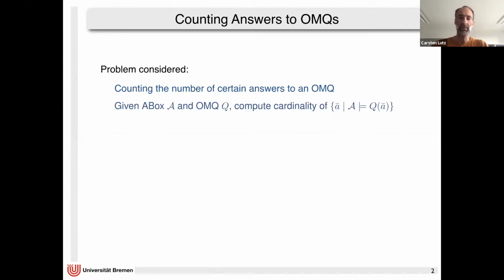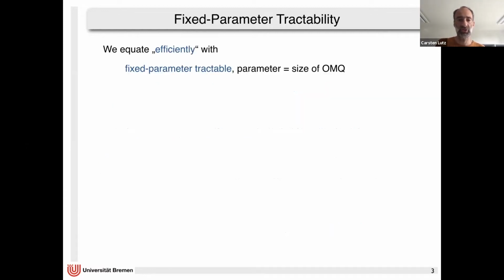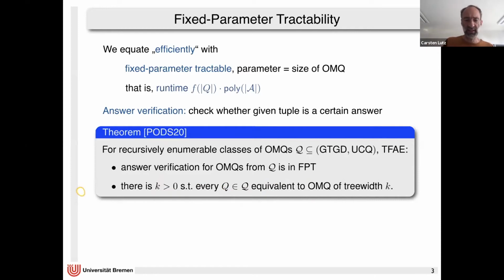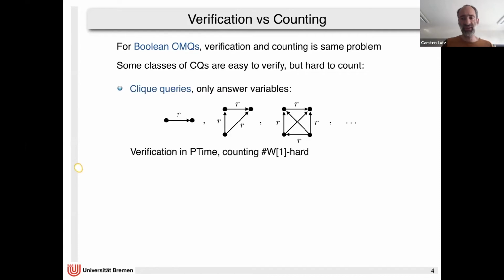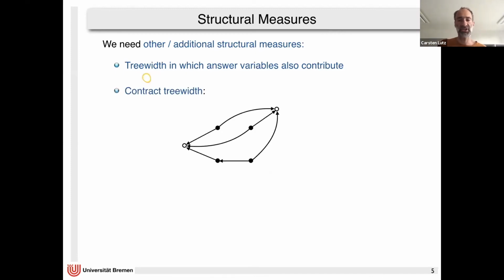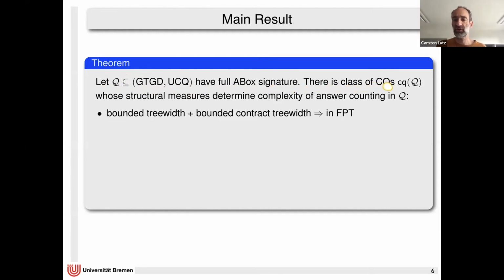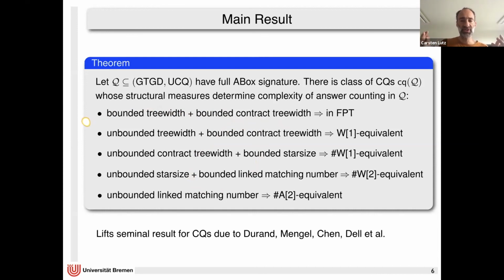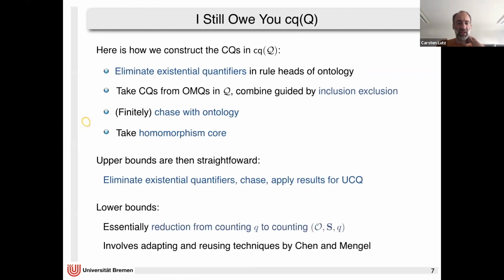DL 2020 - The Complexity of Answer Counting for Ontology-Mediated Queries Based on Guarded TGDs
Cristina Feier, Carsten Lutz and Marcin Przybylko:
The Complexity of Answer Counting for Ontology-Mediated Queries Based on Guarded TGDs
DL 2020 - Counting Session